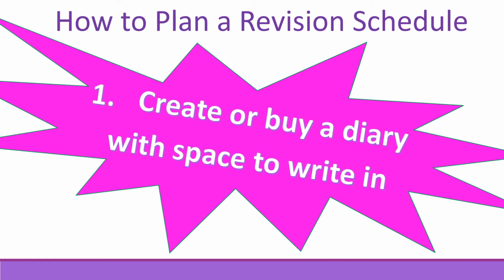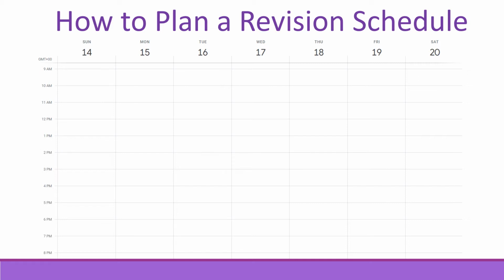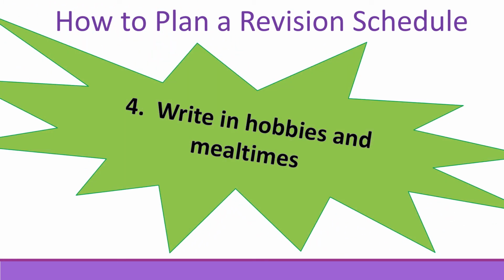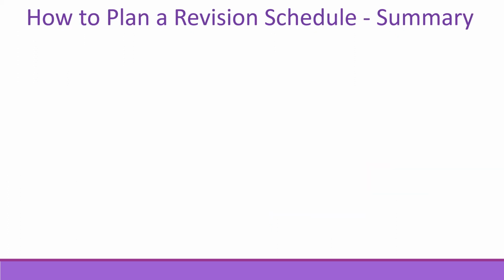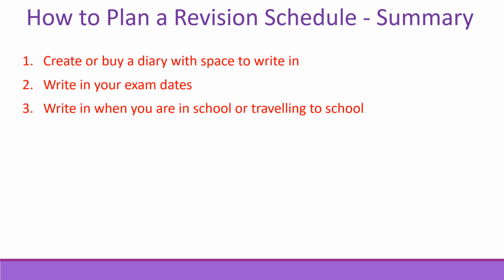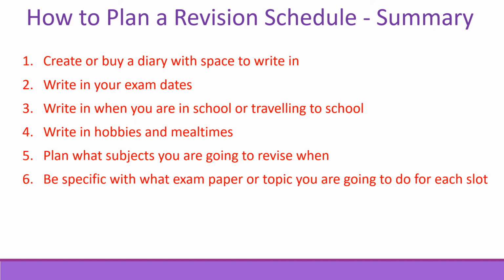How to plan a revision schedule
This video will show you steps on how to create and plan a revision schedule to help you pass your exams.   Tips and ways to set up a revision schedule to help plan your revision.

Good luck in your maths exam from@getgreatatmaths